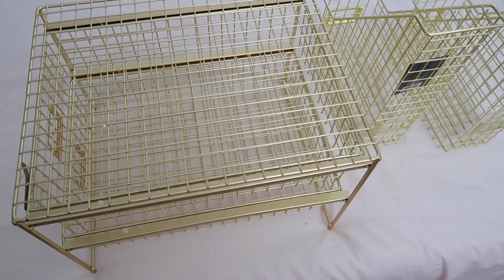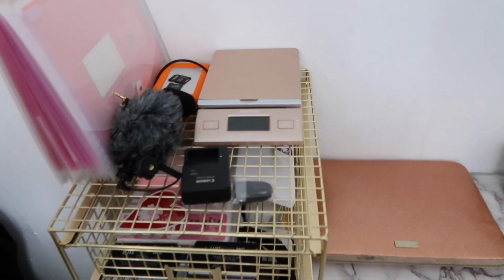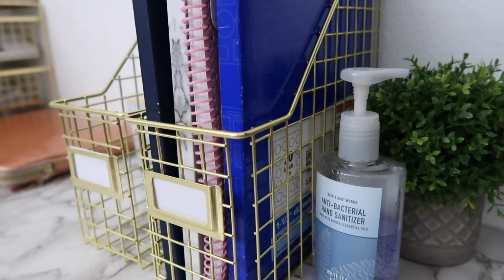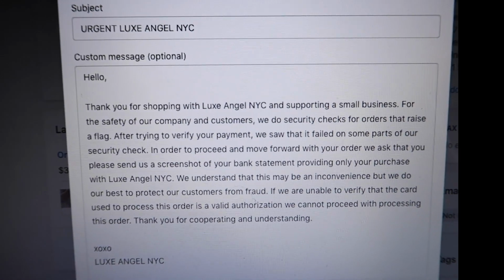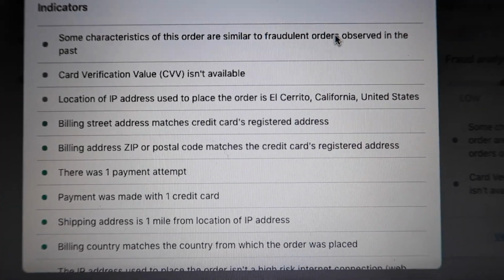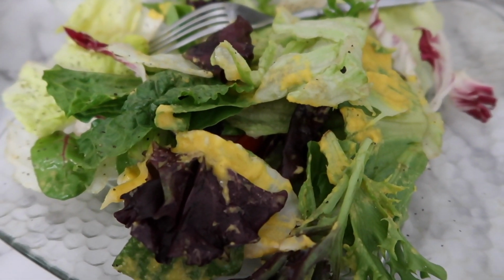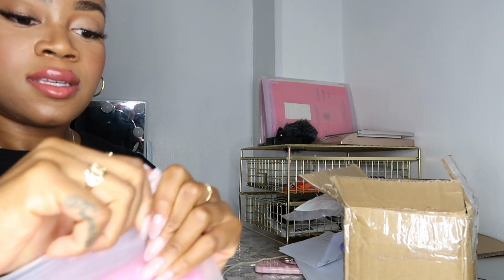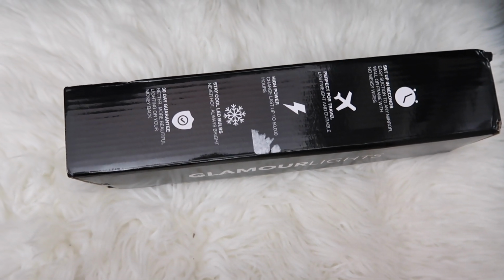HOW I HANDLE FRAUDULENT ORDERS, SPONSORSHIPS & ORGANIZING day in the life of an entrepreneur #6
Hi! Today's video is filled with many things. Check out the time stamps down below if you're interested.

Timestamps:
00:00 intro
00:39 short struggle story time 😂
02:05 organizing
05:23 how I handle fraudulent orders
08:39 why I don't do sponsorships
13:24 food break
13:37 girlmerry wholesale unboxing
14:30 glamour lights
15:55 ending

HELPFUL VIDEOS

Matthew 3:2 ❤️